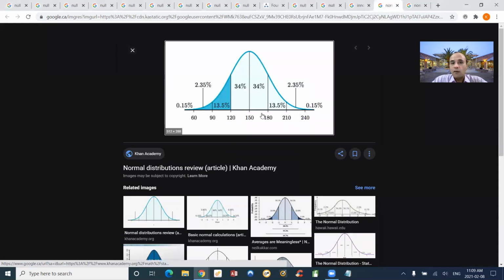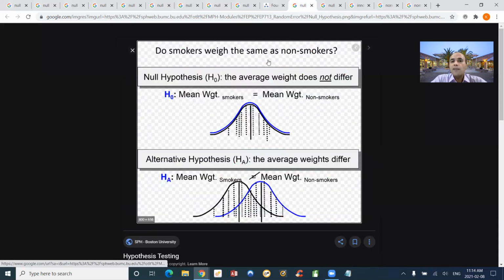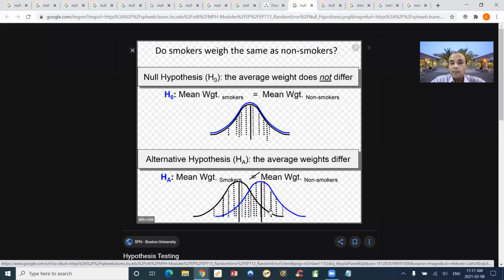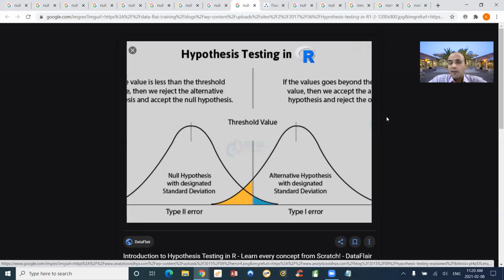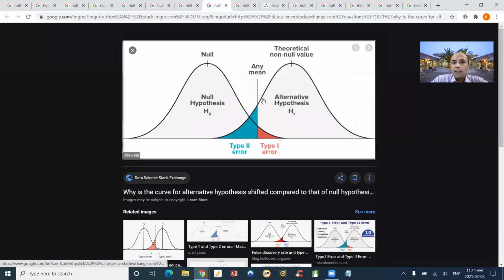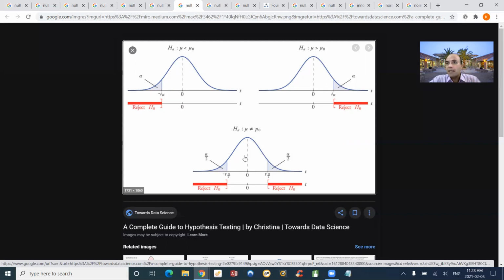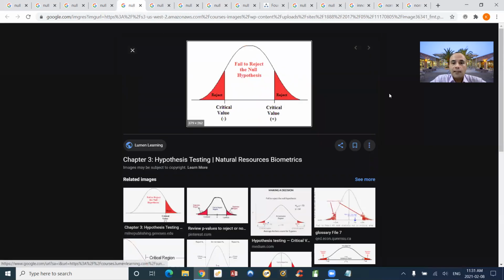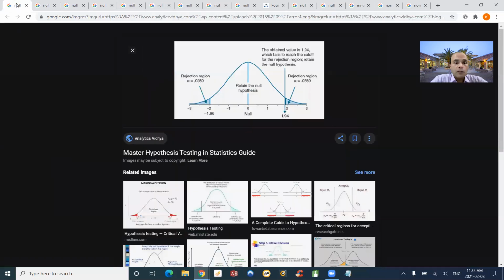Introduction to Data Science - Session 3: Scientific Exploration (Alternative Hypothesis)